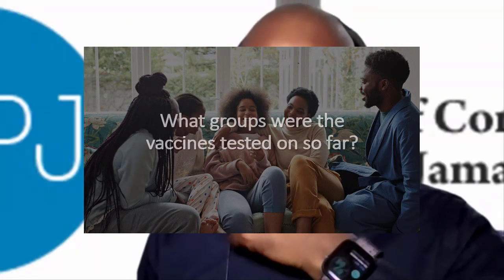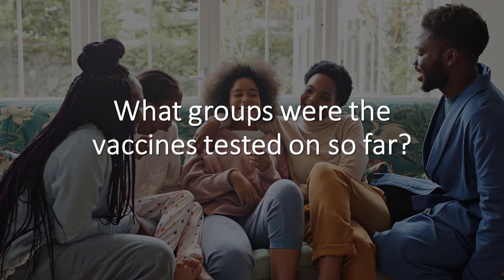Association of Consultant Physicians of Jamaica A conversation about COVID Vaccines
A frank discussion about what we know about the COVID vaccines available at this time. Special emphasis on types, side effects and who should take them.